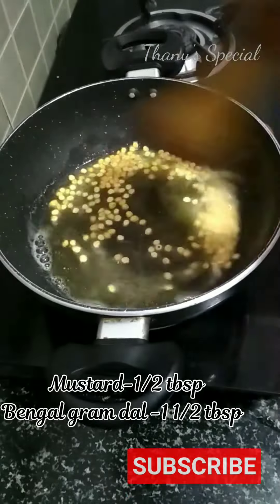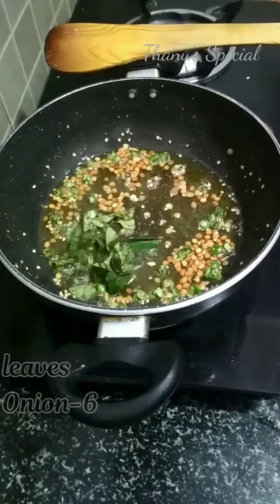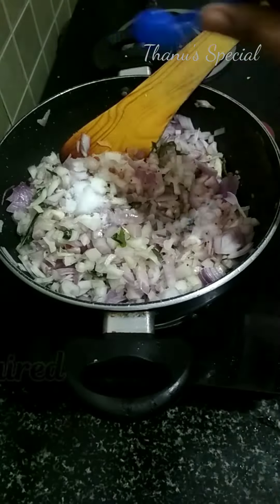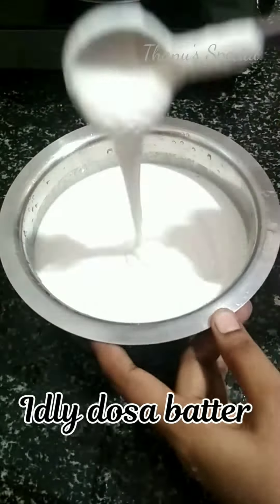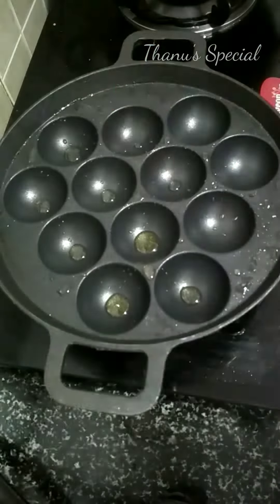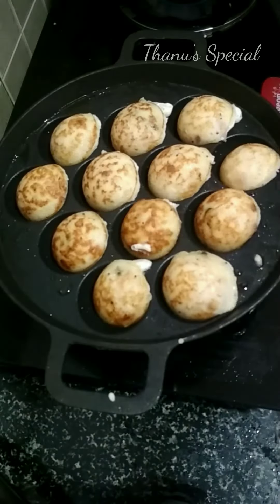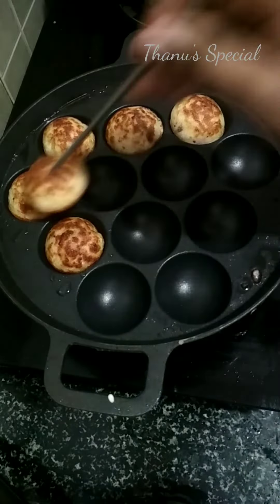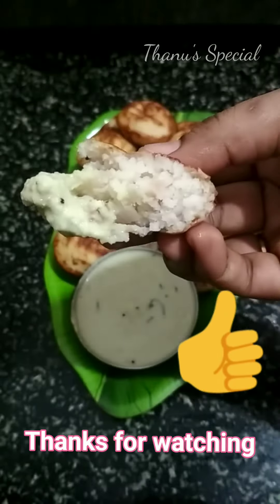Paniyaram recipe in tamil | simple and easy dinner recipe | kuli Paniyaram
Ingredients:

 Oil -5tbsp
Mustard-1/2 tbsp
Bengal gram dal -1 1/2 tbsp
Green chilli-5
curry leaves
Onion-6
Salt-as required
Idly Dosa batter